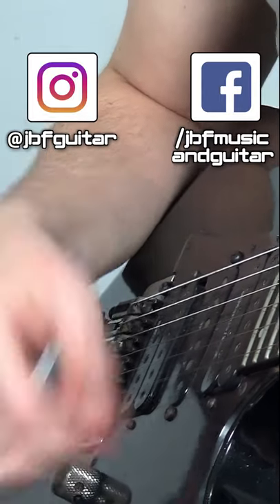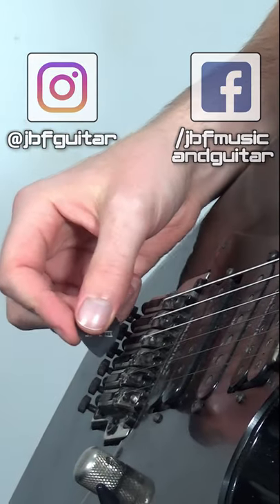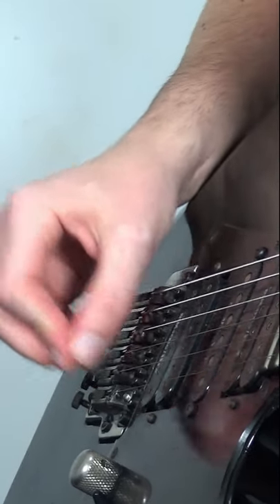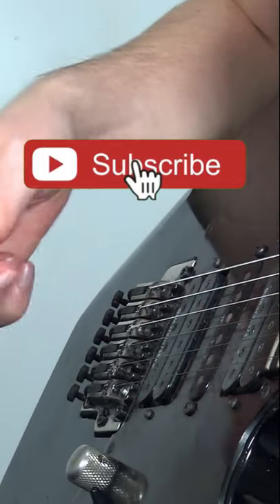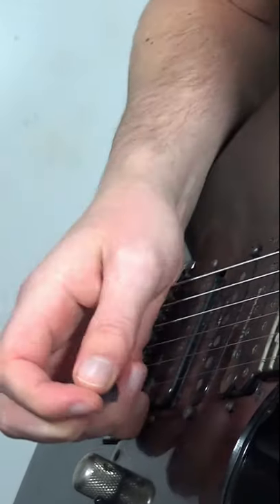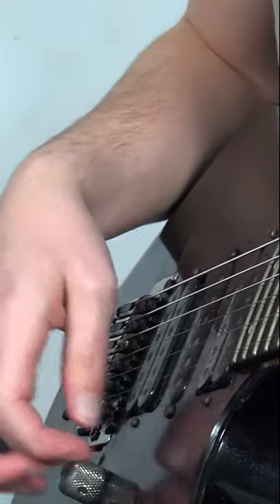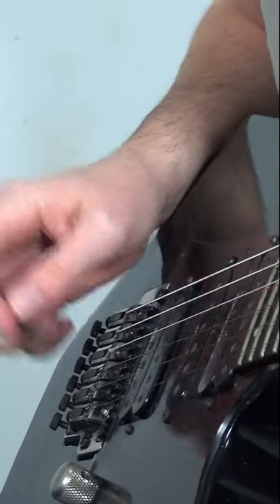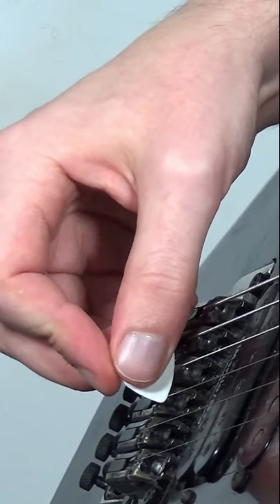Cool & Weird Guitar Noises: Pick Bouncing | Quick Guitar Tricks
Cool & Weird Guitar Noises: Pick Bouncing | Quick Guitar Tricks. A fake whammy bar style sound, with a fun quaint texture all you need is a pick and just bounce it off your strings!

★ Skype Tutorials (click “view email”- this just helps stop a bit of spam/junk mail)